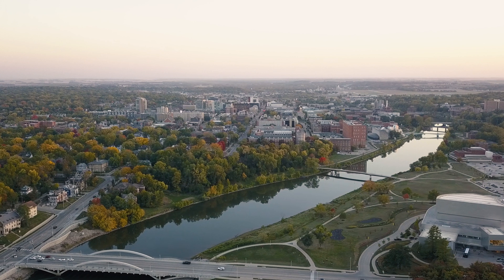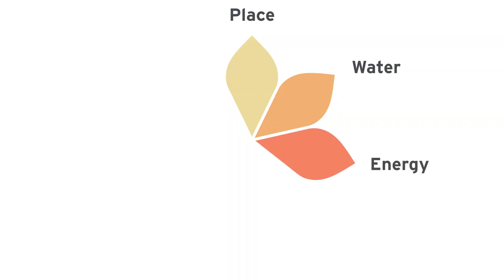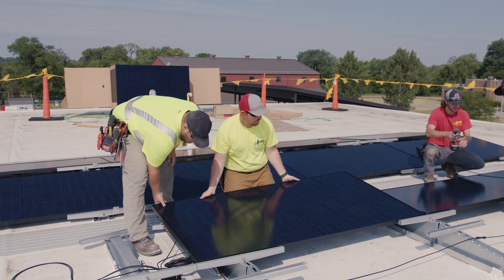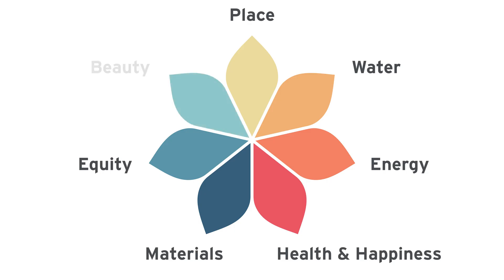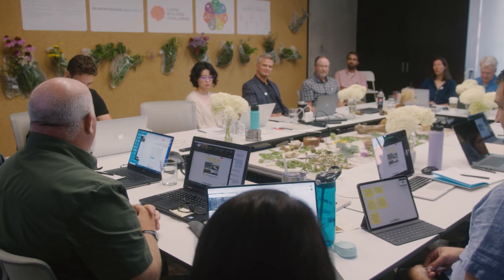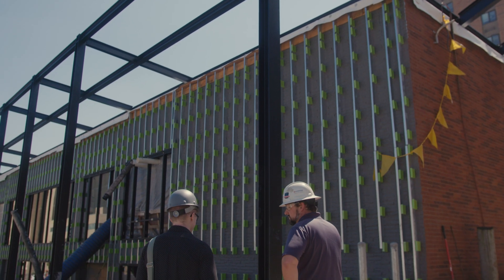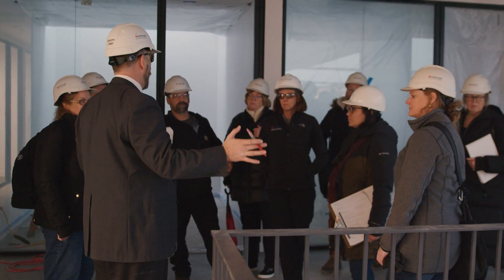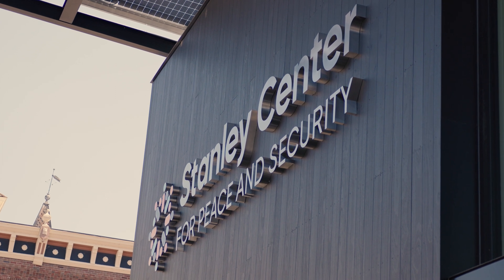What is the Living Building Challenge?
Created and overseen by the International Living Future Institute (ILFI), the Living Building Challenge promotes buildings that restore their communities and the environment.

00:00 Introduction
00:23 Overview
01:05 Defining the Living Building Challenge
02:02 The LBC Petal Framework
03:50 LBC Certification Pathways
04:12 Zero Carbon Certification
04:32 Zero Energy Certification
04:50 Core Green Building Certification
05:15 Petal Certification
05:34 Living Certification
06:04 What types of projects align with the LBC?